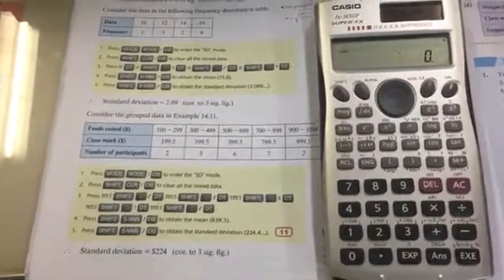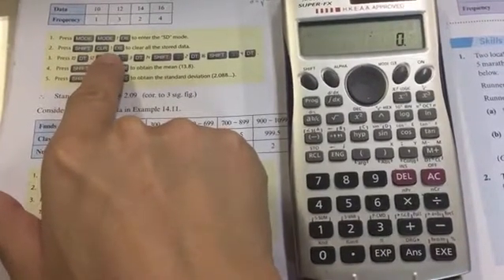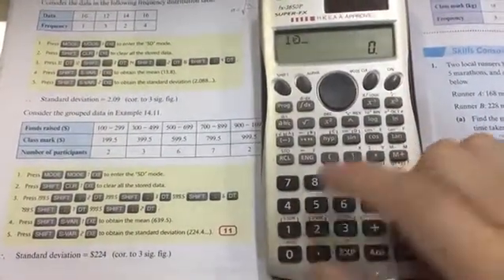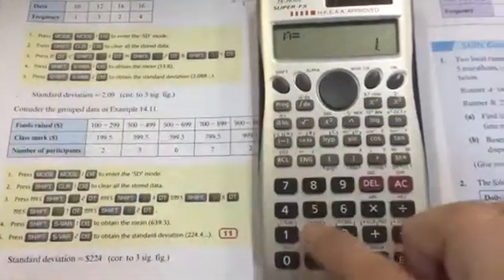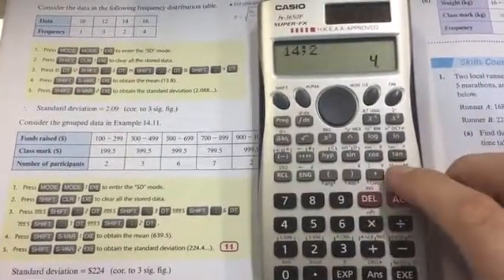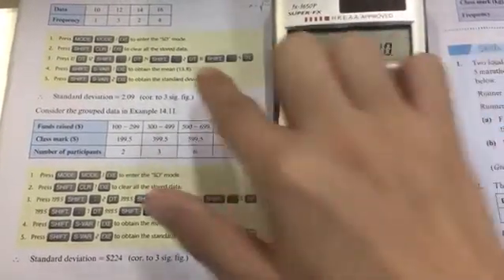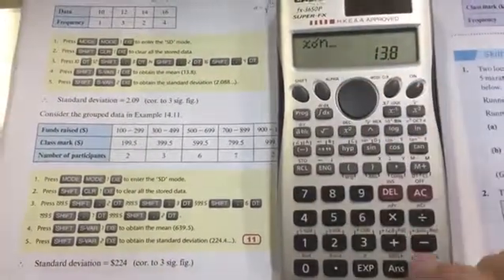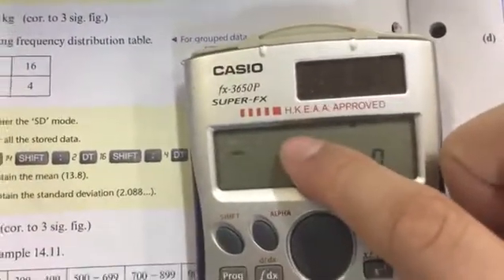Find SD by using fx 3650p grouped data